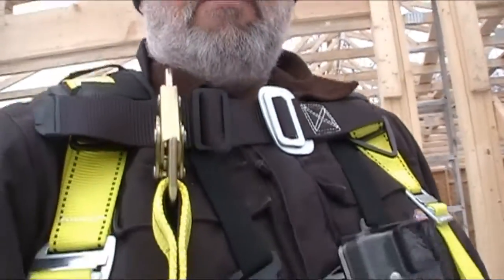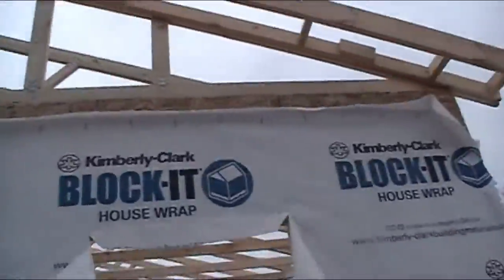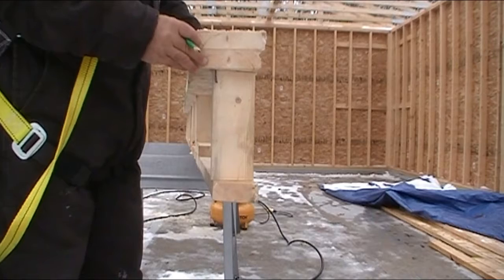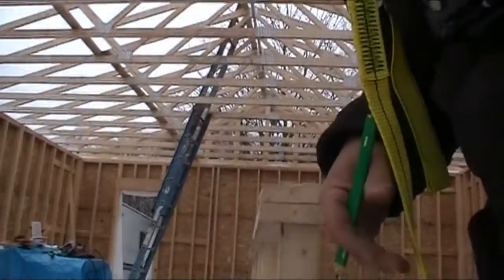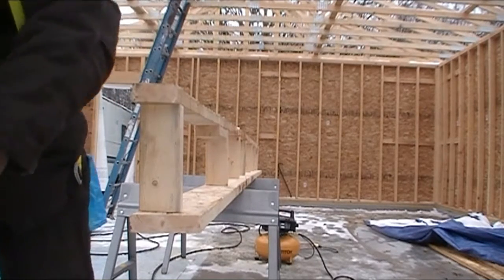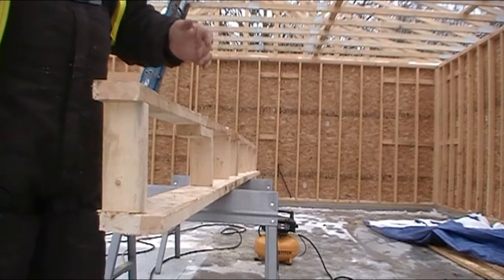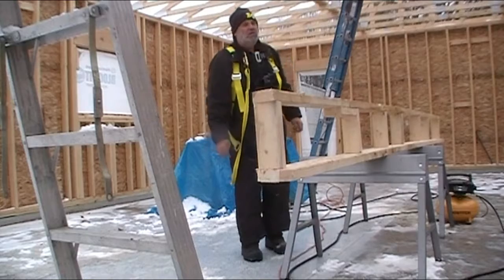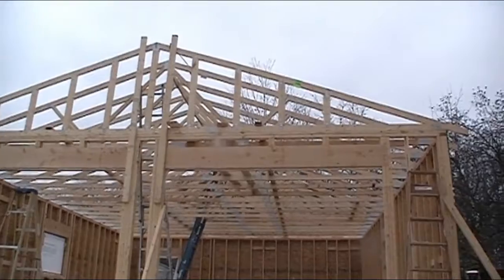SNOW MELTING WARM UP 43 DEGRESS SECOND HALF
FRONT LADDER BUILD JUST GETTING TO PUT UP